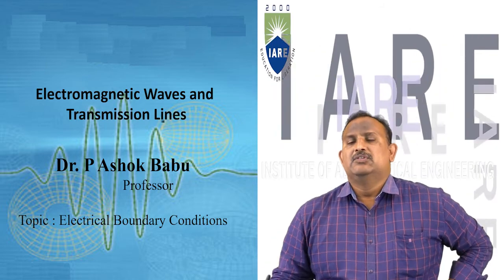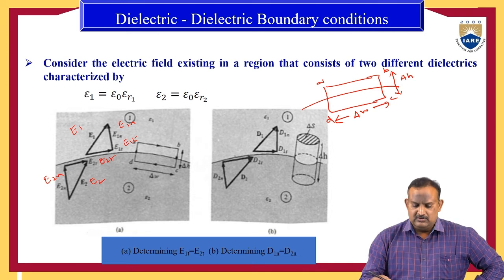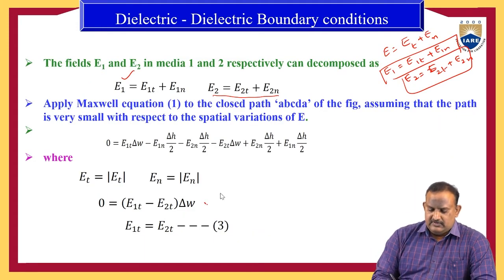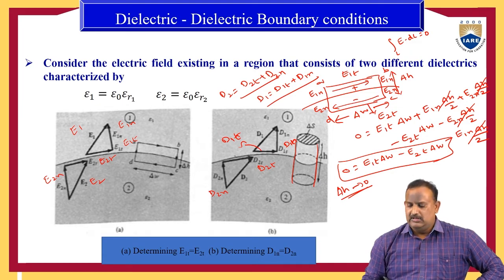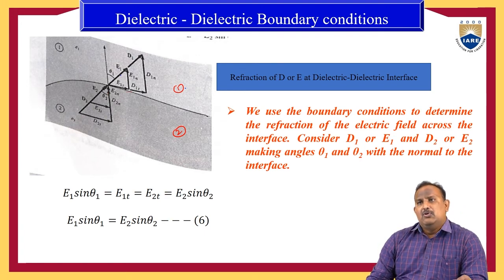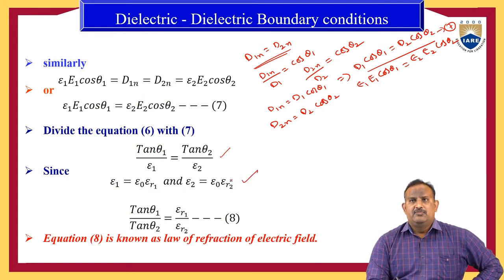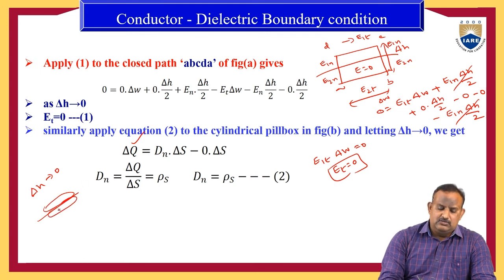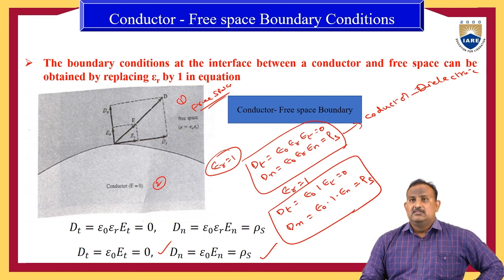Electrical Boundary Conditions by Dr P Ashok Babu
Electrical Boundary Conditions by Dr P Ashok Babu   | Department of Electronics and Comminications Engineering  | IARE

Telangana, India.